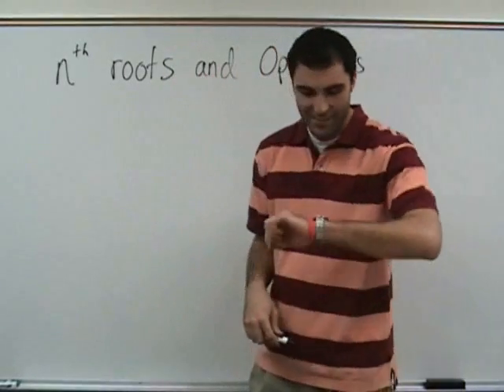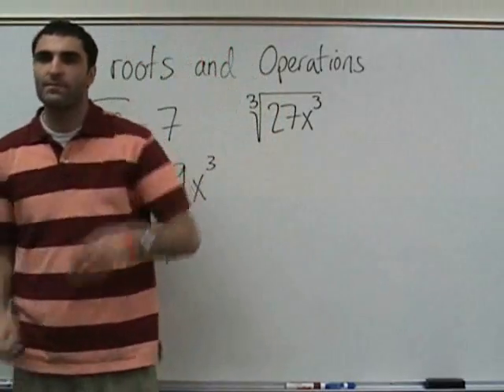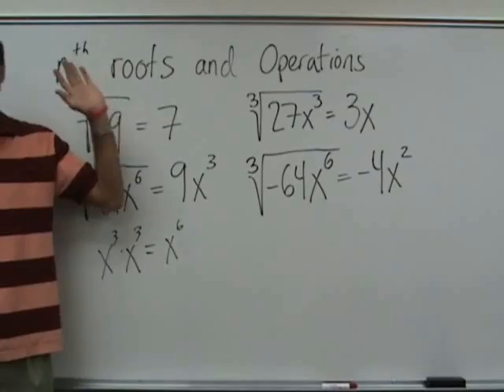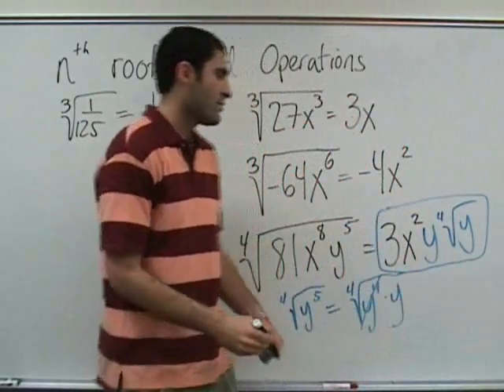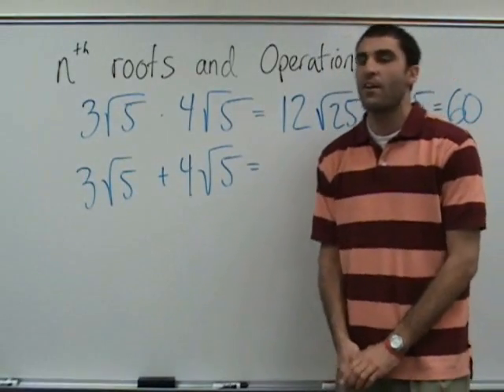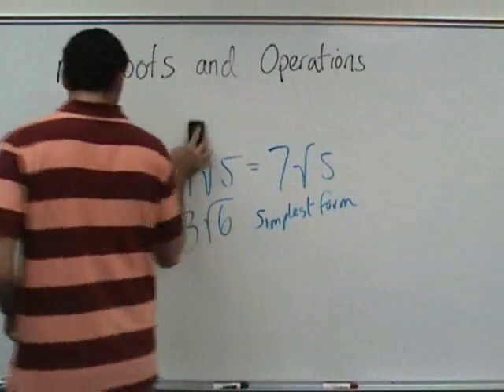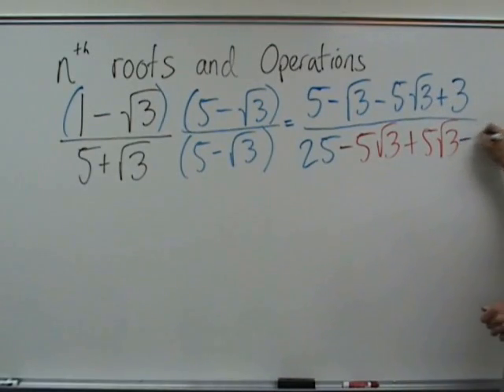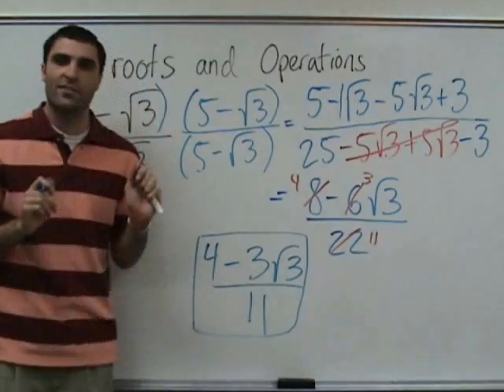Algebra 2 - nth roots and Operations on Radicals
Here we discuss all kinds of nth roots. Such as: square roots, cube roots, and fourth roots of numbers and variables. Then we go over some main properties of radical expressions, including removing radicals from the denominator.

Learning math can always be fun and connective. for
• all videos
• free quizzes
• free worksheets
• exclusive blog dedicated to connected instruction